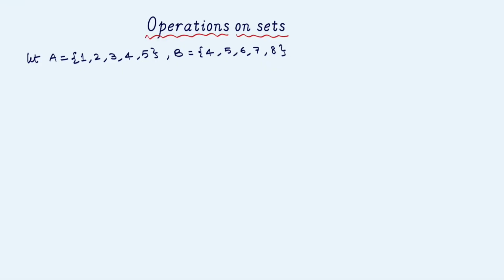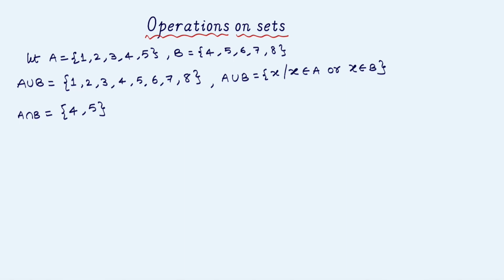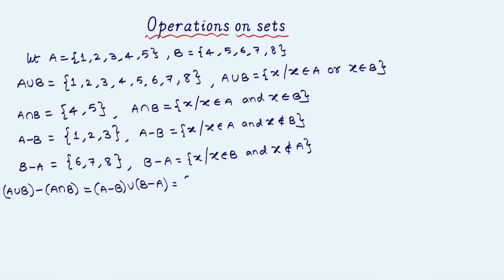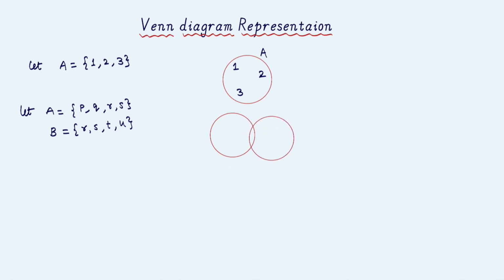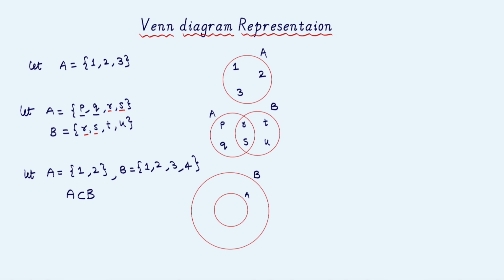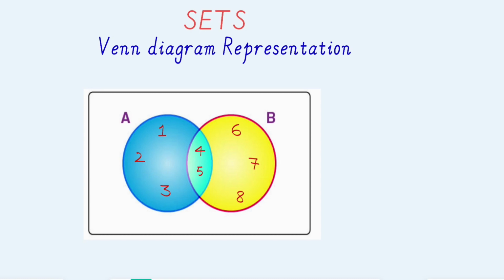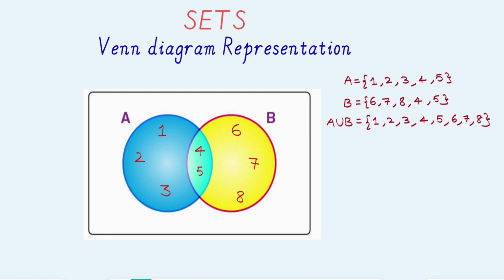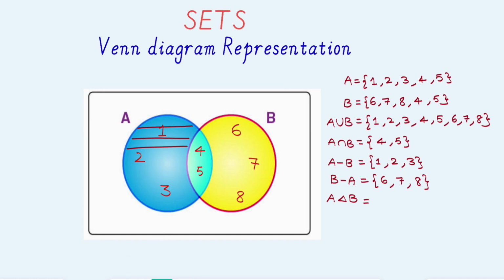SETS , OPERATIONS ON SETS